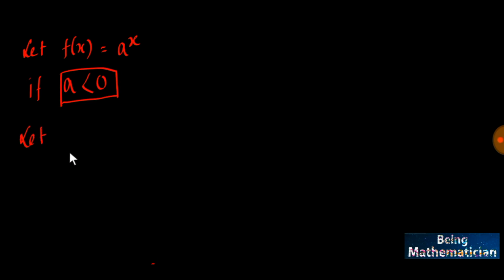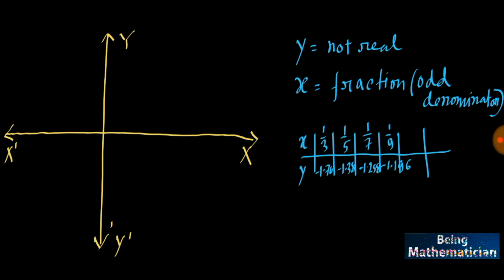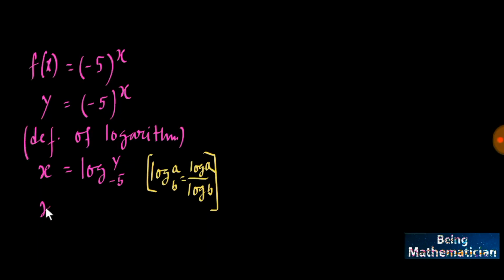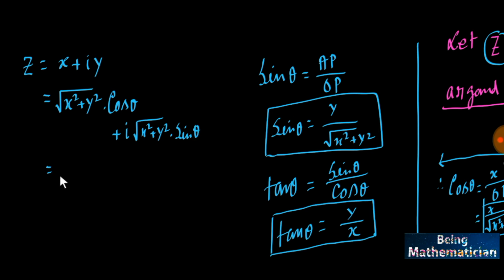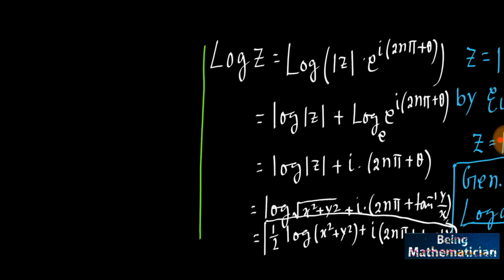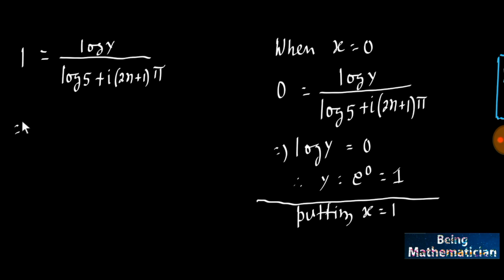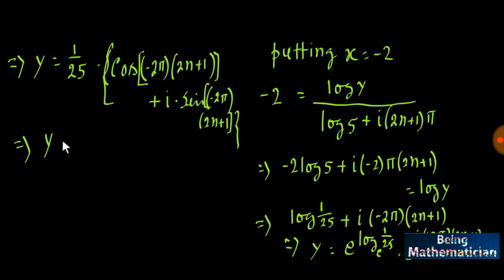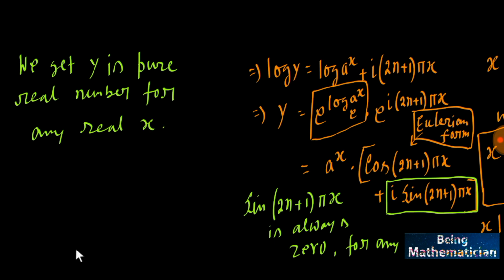THE MYSTERIOUS FACT OF EXPONENTIAL FUNCTION ||EULER'S FORMATION ||LOGARITHM OF THE COMPLEX NUMBER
f(x) =a to the power x
We can easily explain when a is greater than 0 but it is not so easy to explain when a is less than 0.
So in this video we are going to discuss this function when a is less than 0.
I hope this video will clear your concepts.
So watch it with great concentration.
COMPLEX NUMBER
LOGARITHM OF A COMPLEX NUMBER
ARGAND PLANE